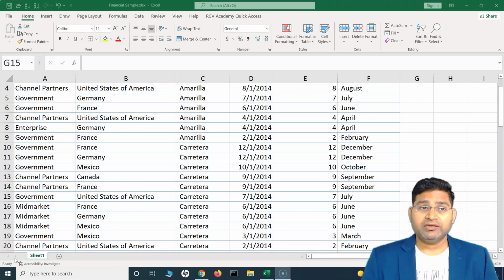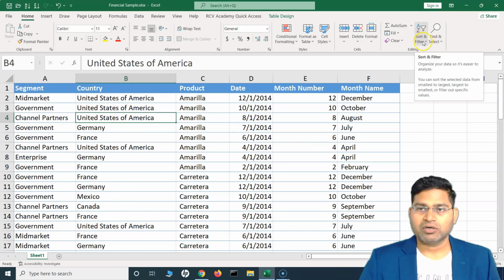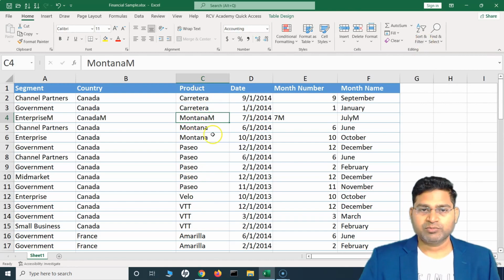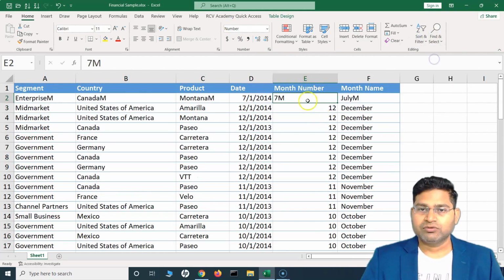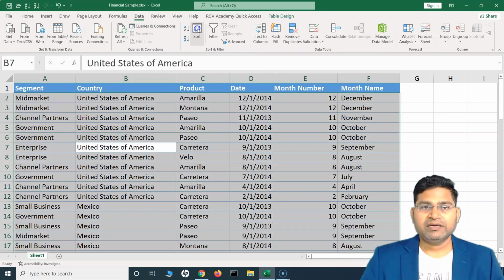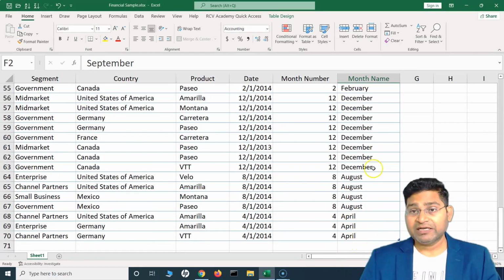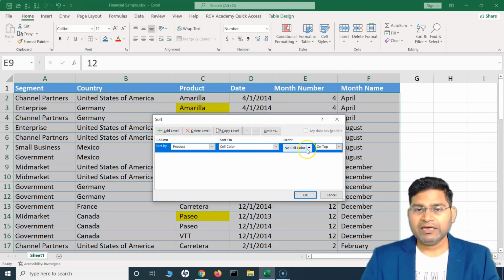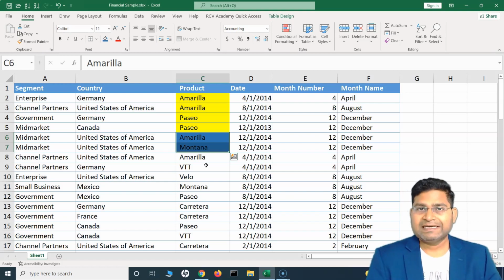Excel Tutorial #19 - How to Sort Data in Excel by Values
In this Excel tutorial, we will learn how to sort data in excel by values.